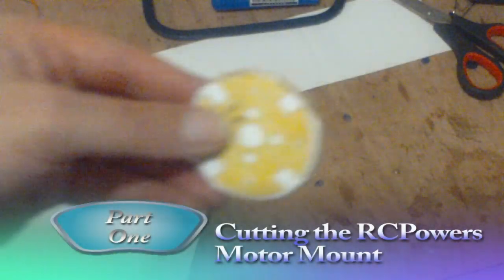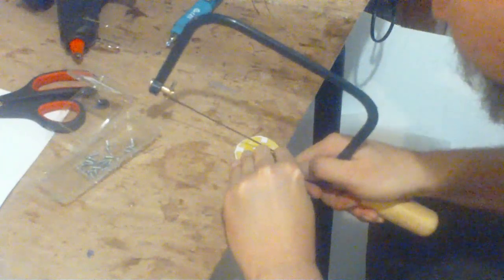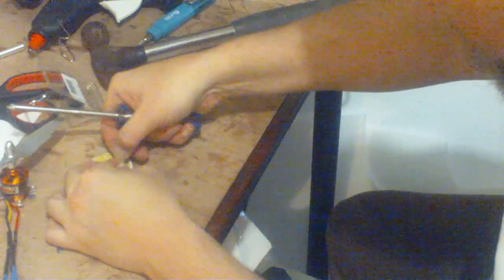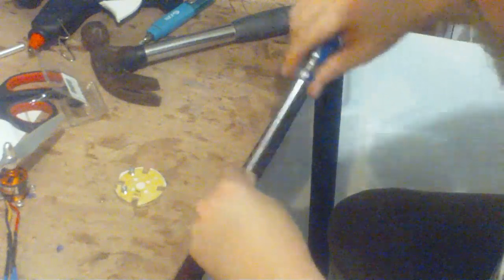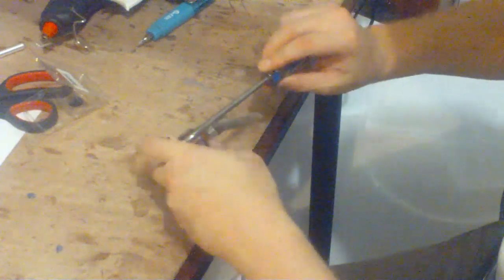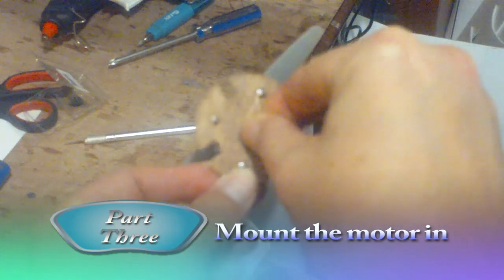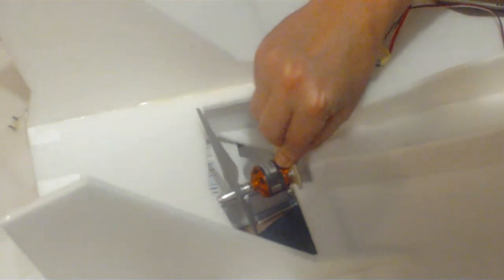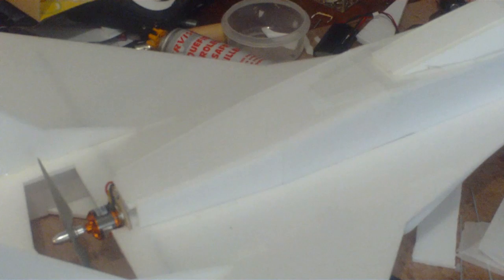Scratchbuilt Parkflyers - Motor Installation.mp4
Motor installation in a scratchbuilt parkjet using the RCPowers Plywood motor mount.

This video uses the RCPowers Mig 29 v2 as an example but the same applies to any plane using this type of mount (from RCPowers or elsewhere).